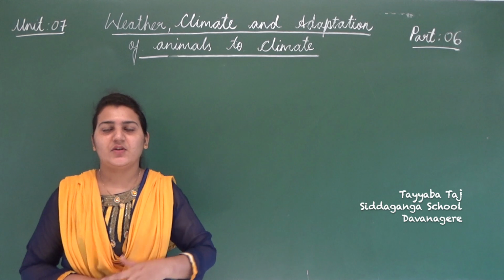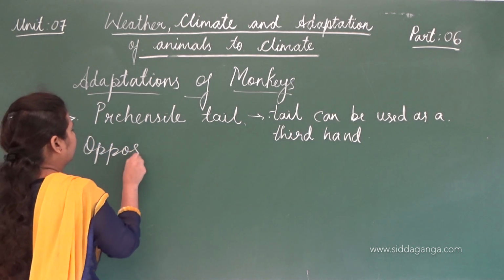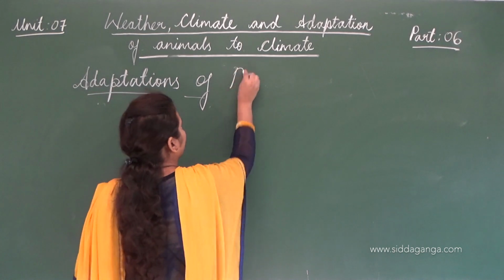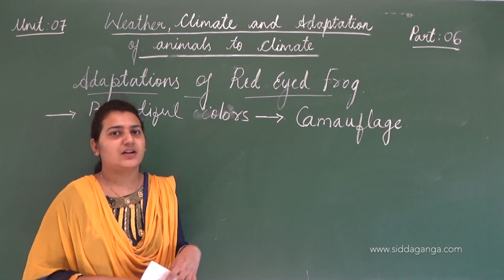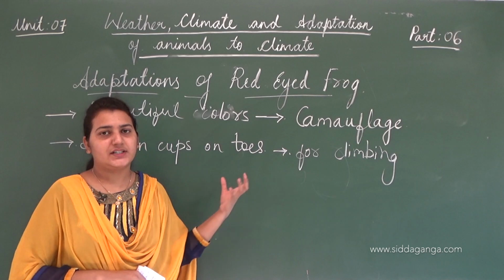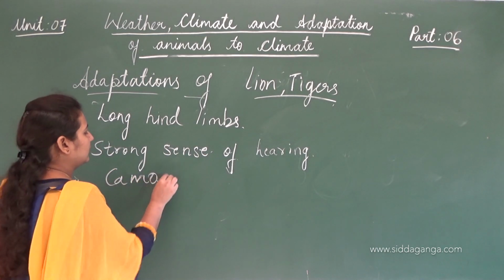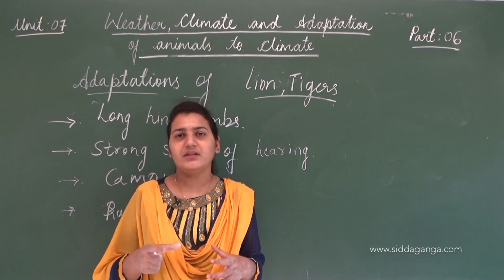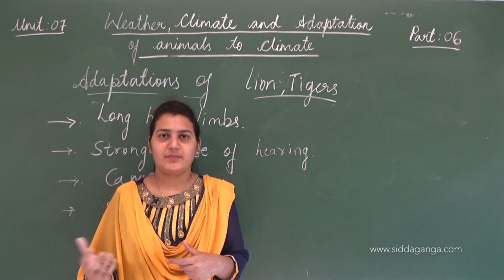CBSE 7 - STATE 7 - SCIENCE - WEATHER , CLIMATE AND ADAPTIONS OF ANIMALS TO CLIMATE - PART 6